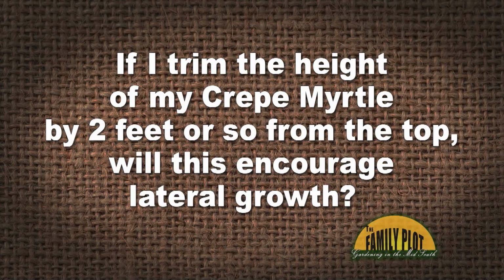Q&A – If I trim my crape myrtle by 2 feet will it encourage lateral growth?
It depends on what kind of crape myrtle you have. UT Gardens - Jackson Horticulturist Jason Reeves says smaller shrub forms of crape myrtle will bush out and become thicker if you prune them, but larger tree forms will not bush out down lower on the tree. If it is a tree form, he recommends planting other shade tolerant plants under it to make a visual barrier.